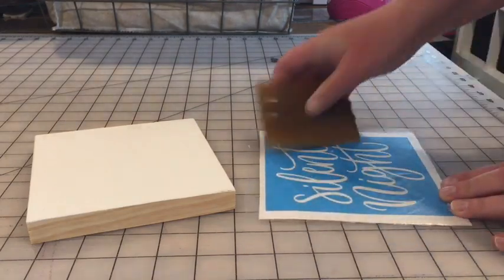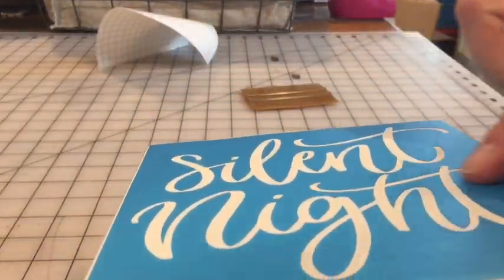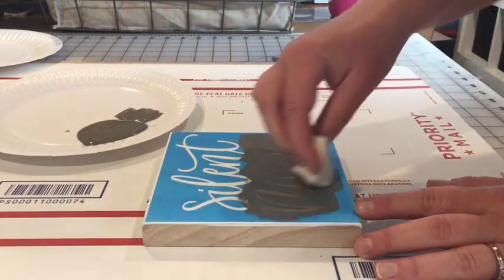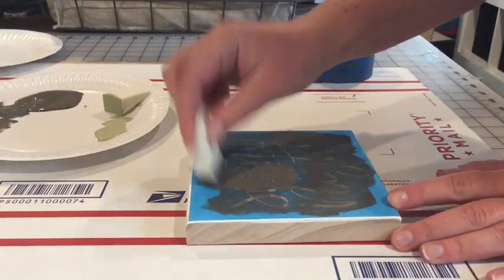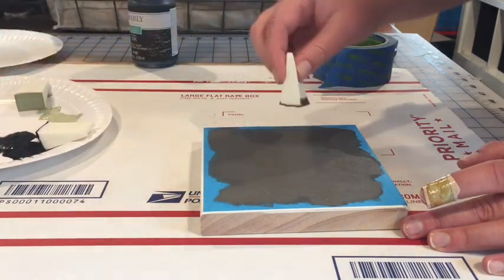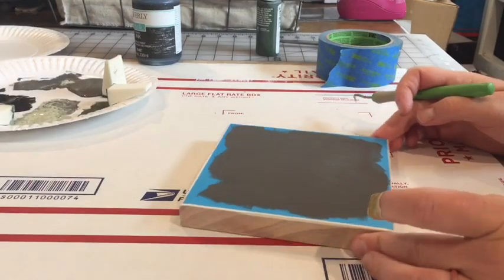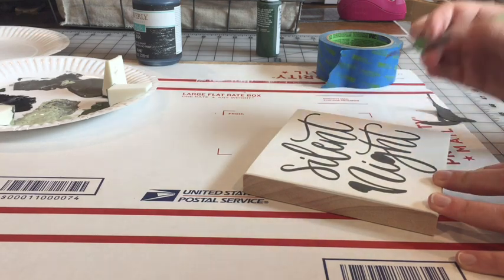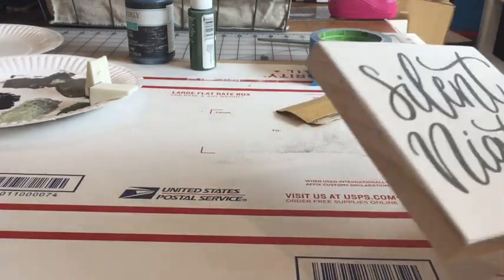DIY Vinyl Stencil Wood Sign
You can finish the wood sign any way you want. I usually add a stained wood frame around the outside of mine.

You can find vinyl stencils in my Etsy shop